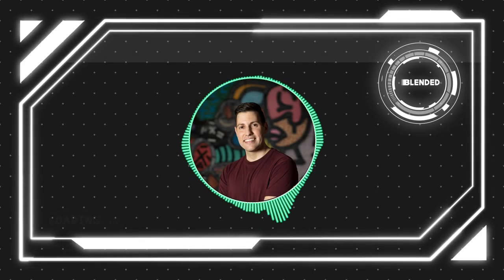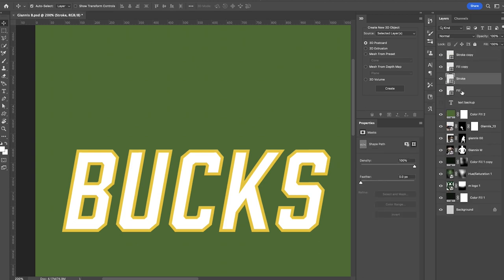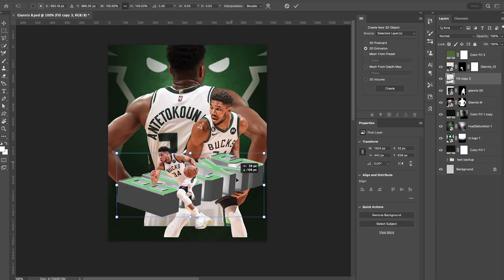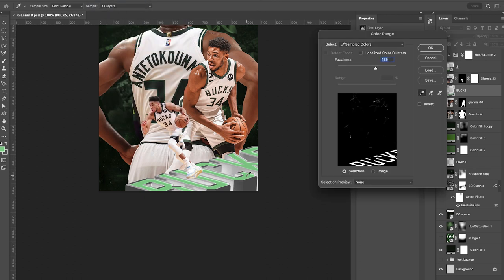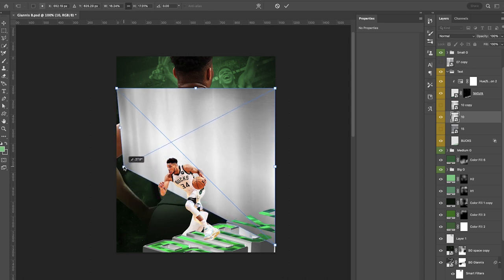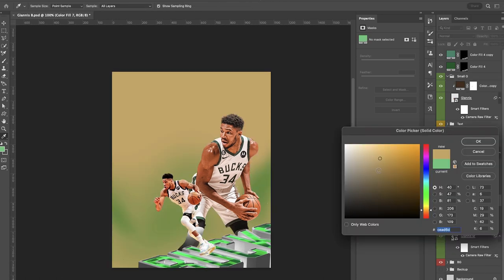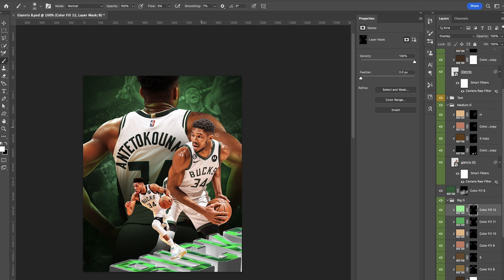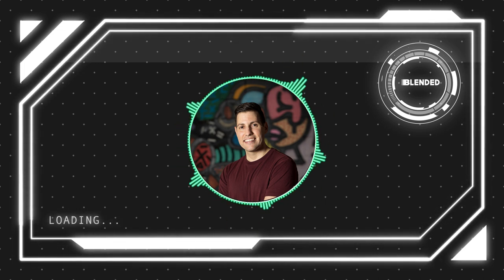Creating A Sport Poster Composition In Photoshop | Vol. 4 Giannis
In this video I will show you how you can create a sport poster composition in Photoshop.  This is volume 4 of my sport design series and will focus on NBA star Giannis.

Video Chapters:
00:00 - Intro
00:22 - Content layout
02:30 - 3D Text
08:00 - Background edit
10:35 - Text texture
12:15 - Subject edits
14:12 - Background glow
15:00 - Text texture 2
18:00 - Subject color grading
24:20 - Final edits

Other applications used:
Camtasia 2020